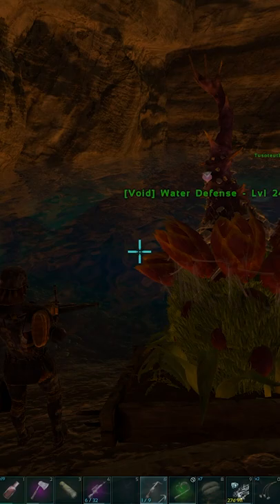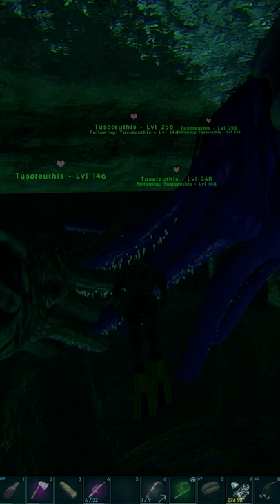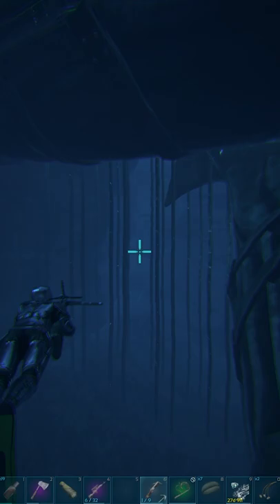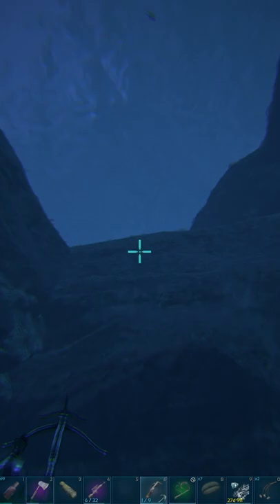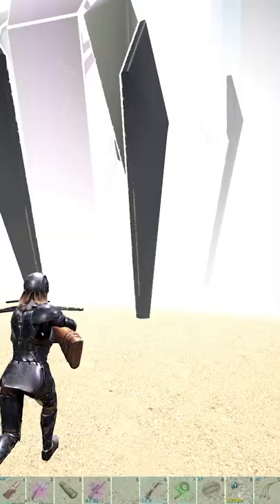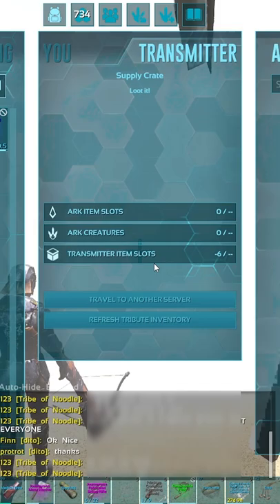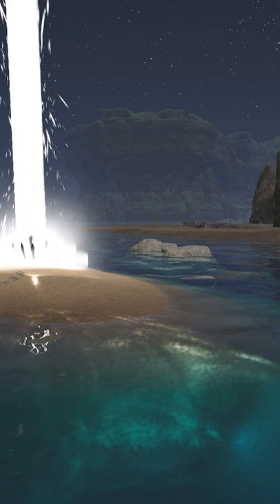Ark - PvP Tips (Part 3)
🦕Want to have your own Ark or Valheim server to play w/ friends?🦖
Use creator code "Orbanjo" for Epic Games purchases!
🔹Buying Ark: Survival Evolved on PC(Epic Games)?🔹
In this series I go over some Ark Survival Evolved PvP tips! Ark PvP is something that takes a long time to learn all the tips and tricks so I decided I'd share a few that I've learned over the years of playing Ark. You can think of this series as an Ark PvP advanced guide or an Ark PvP beginners guide. These tips and tricks can be used on official servers, unofficial servers, MTS servers, and even in dedicated servers! These ark expert tips and ark advanced pvp tips will help you out a ton when it comes to getting kills and staying alive. This is Part 3 of a long Ark Survival PvP series. Let me know what you think!

🔹Intel i9-9900k🔹
🔹ASUS Prime Z390-P🔹
🔹Corsair H75 AIO Liquid CPU Cooler🔹
🔹Alienware 24.5in Gaming Monitor(G-Sync)🔹
🔹Logitech G502 Gaming Mouse🔹
🔹Corsair K70 RGB Gaming Keyboard🔹
🔹SteelSeries Arctis 7 Gaming Headset🔹